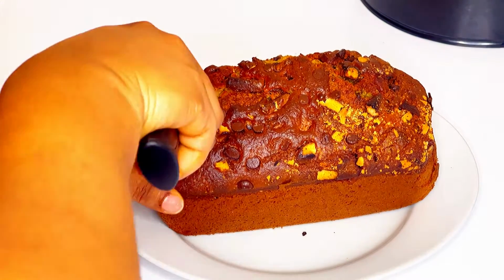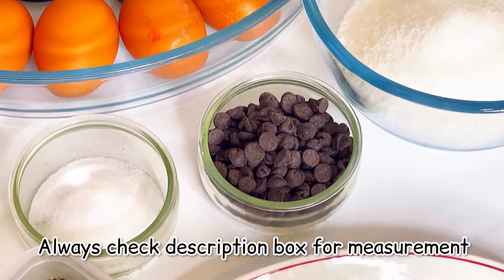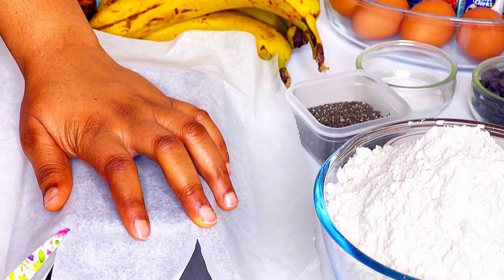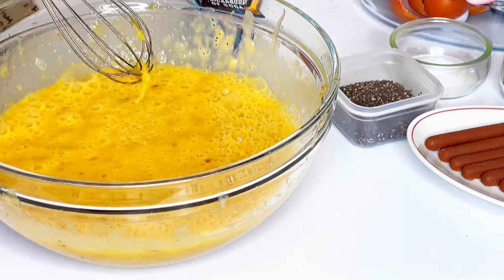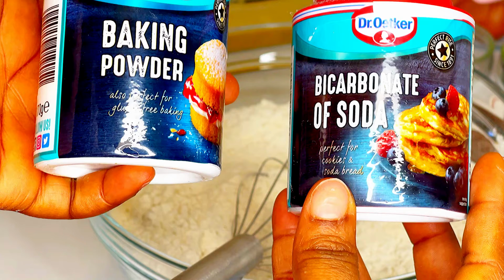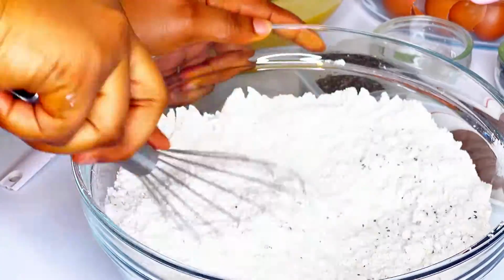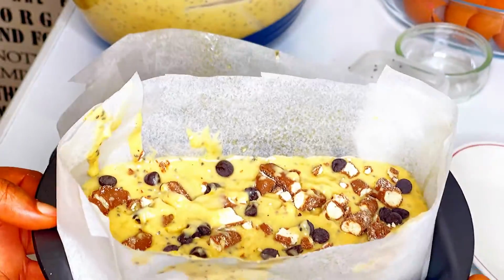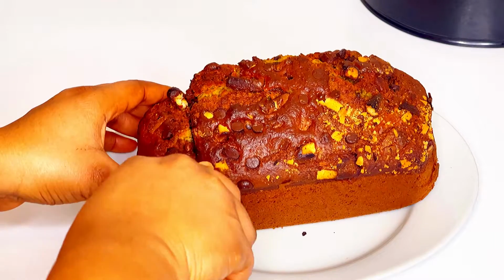CHIA SEEDS and CHOCOLATE CHIPS BANANA BREAD CAKE recipe | How to make BANANA BREAD | Fast and Easy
Hey my loves, I hope you are all great and bubbly.
Do well to enjoy this lovely recipe, try it out and savour its yummy goodness.

Banana bread is yummy on its own, and when topped with chocolate, it's HEAVENLY!!!

Make sure you use very very ripe bananas. To make it even yummier, you could bake the bananas in the oven for a few minutes to soften the bananas further and give its bark that very brown and ripened look.

I made a bigger batch so i tripled the formula. For a smaller portion, use the following ingredients and measurements. Feel free to adjust as you please.

2 cups ALL PURPOSE FLOUR
1 tsp BAKING SODA
1 tsp ground NUTMEG (OR CINNAMON POWDER)
1/2 tsp SALT
1/4 cup CHIA SEEDS
1/2 cup melted UNSALTED BUTTER
1 cup SUGAR
2 Eggs,
1/4 cup SOUR CREAM/YOGHURT/MILK (optional)
1 tsp VANILLA EXTRACT
3 very ripe BANANAS
1/2 cup CHOCOLATE CHIPS
CHOCOLATE BISCUITS

Bake at 180 degrees centigrade for 45-60 mins or until the centre of the bread is well baked and an inserted toothpick comes out smooth and dry.

If you decide to use more chocolate components, you could reduce the sugar because the chocolate and bananas all add to its sweetness.

Chia seeds are absolutely optional but are quite good and healthy. They add a bit of texture and crunch to this yummy goodness.

And loves, feel free to request any recipe you want to see and I will be more than delighted to share.